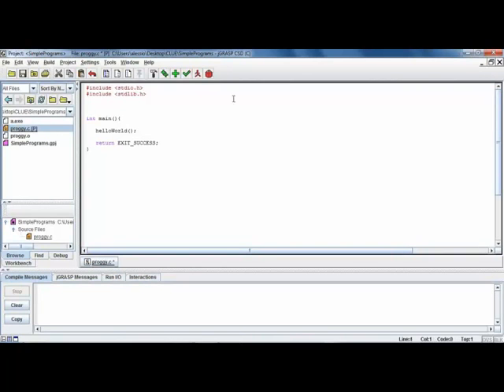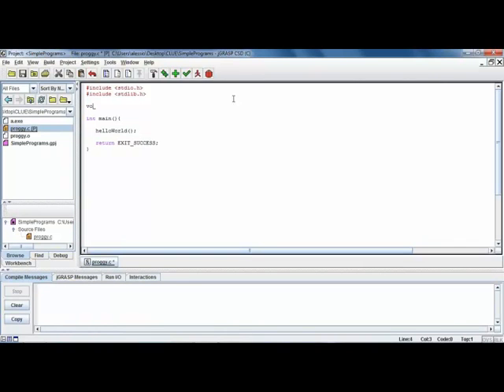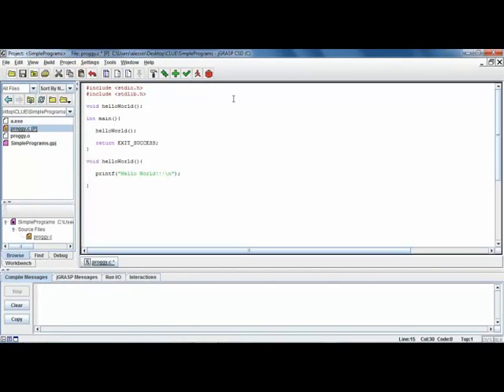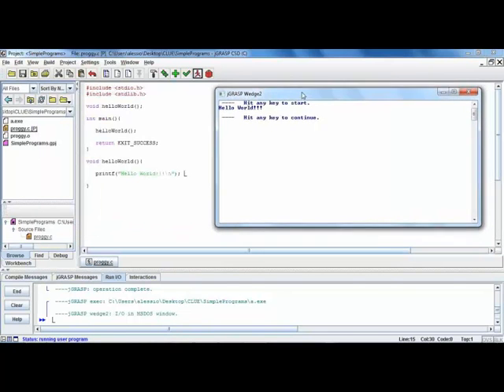M02 - Functions & Arrays - fn1